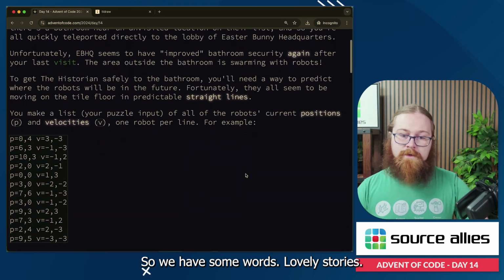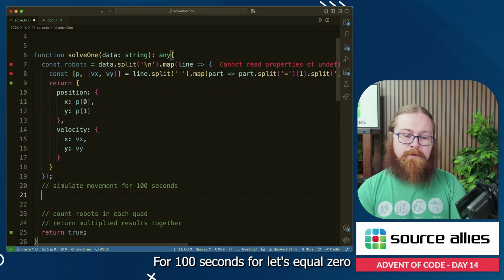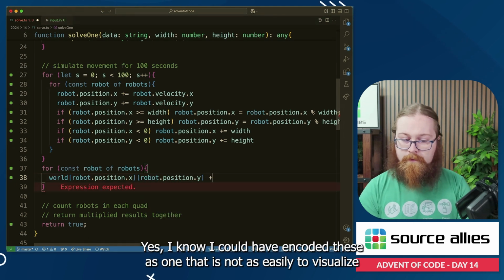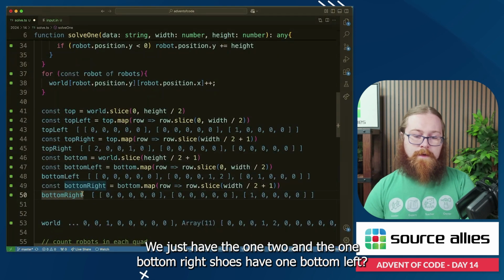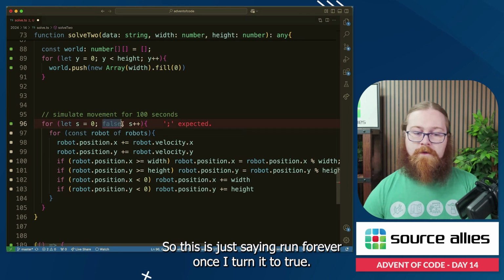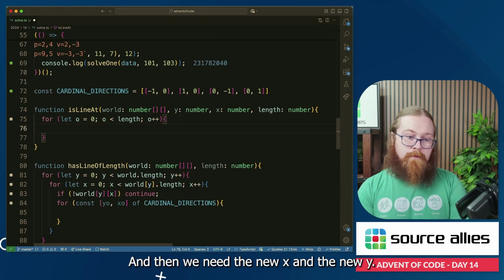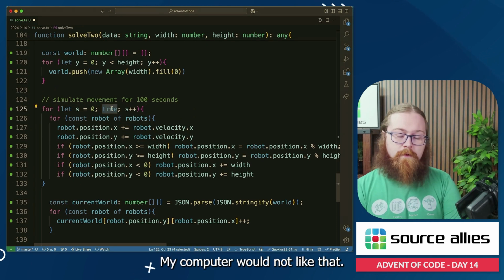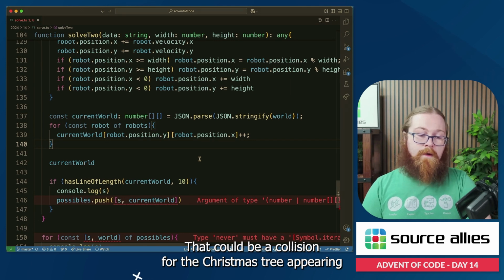Advent of Code Day 14 | Technically Speaking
Check out the Source Allies 'Advent of Code' code-a-long!  Today our teammate Grey tackles the Day 7 code challenge for us, problem solving in real time.  Follow along for tips and tricks to make your Advent of Code adventure even more fun!